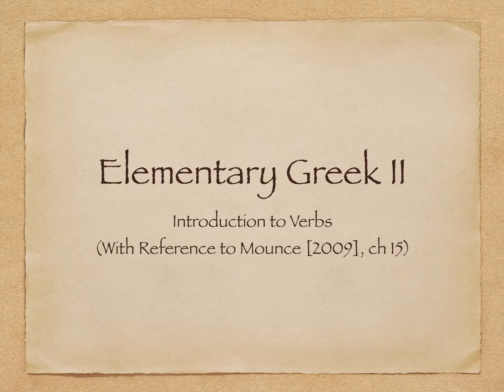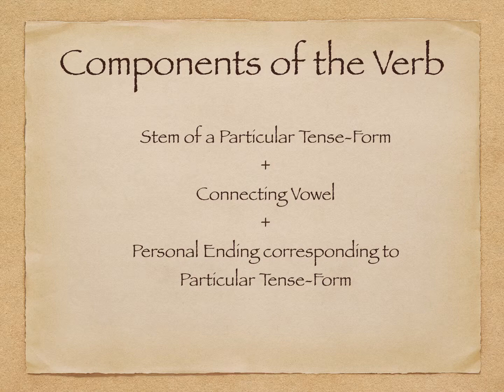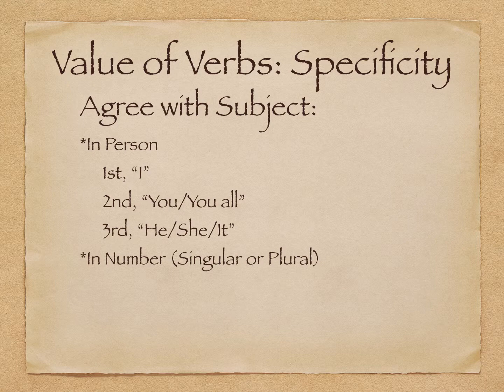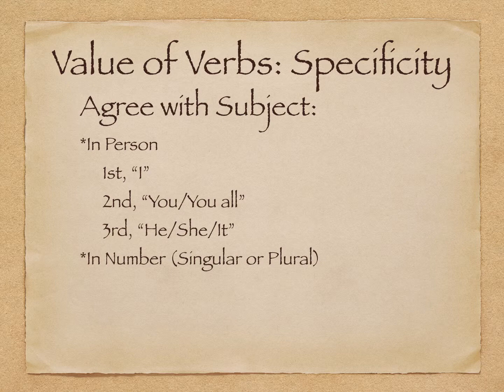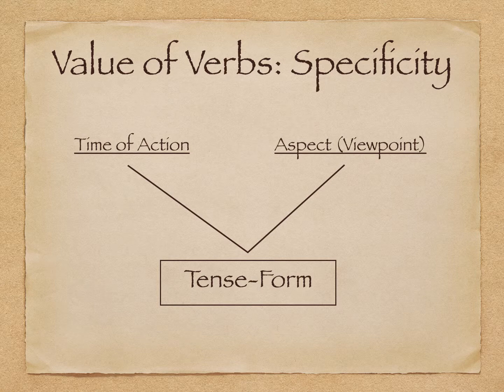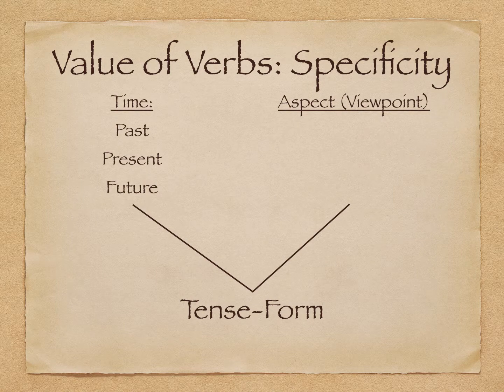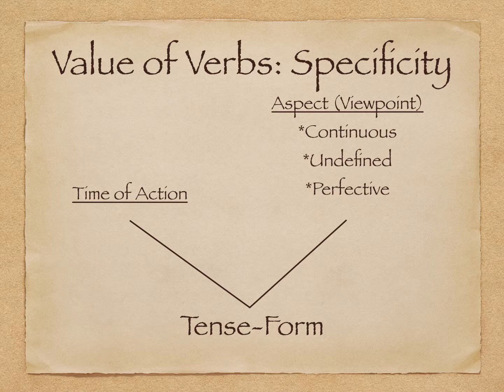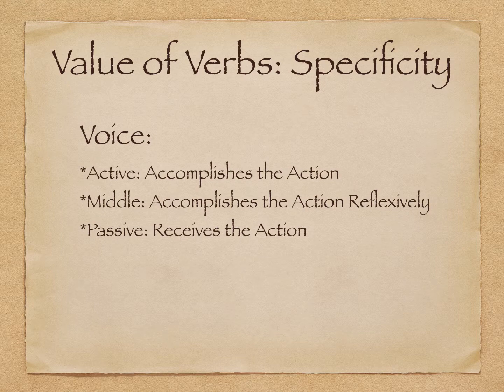Elementary Greek II Intro to Verbs ch 15 Narrated